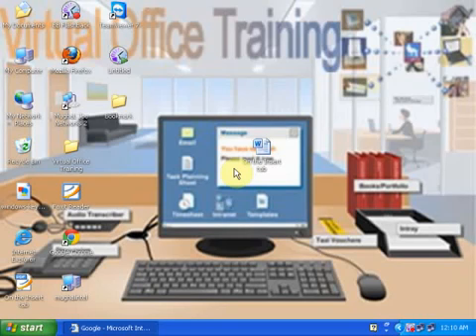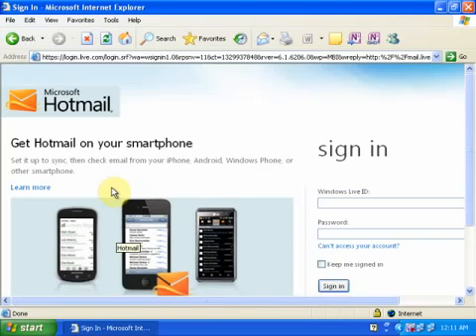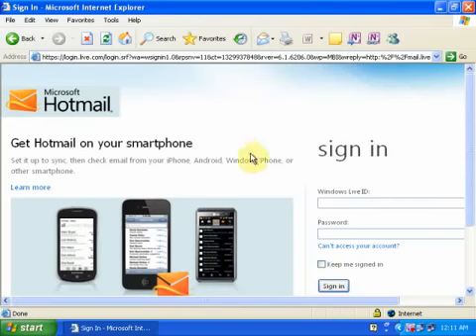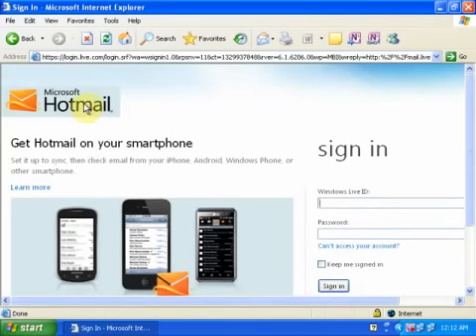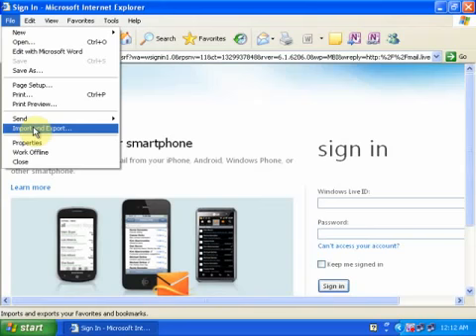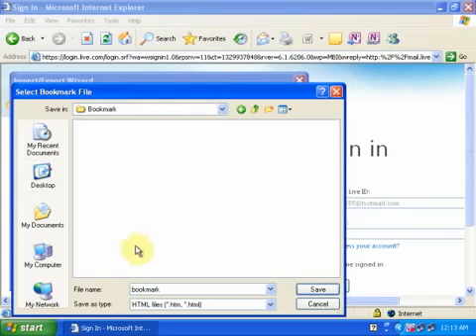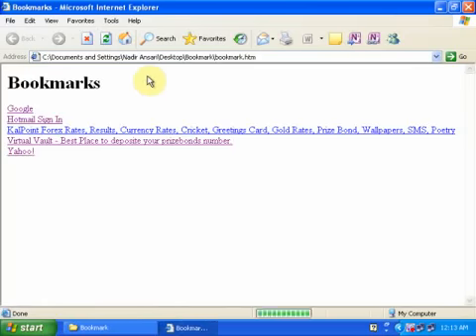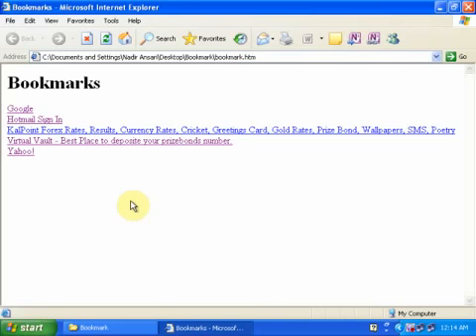Internet Tips Add & Export Favorites List (English)